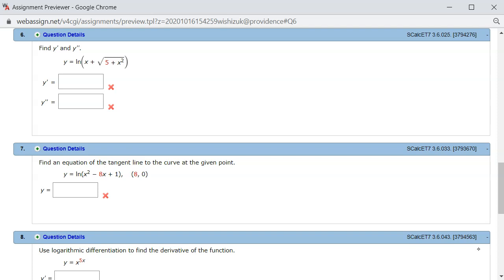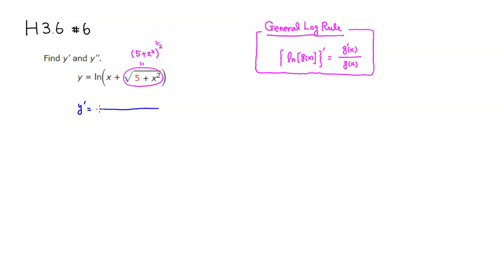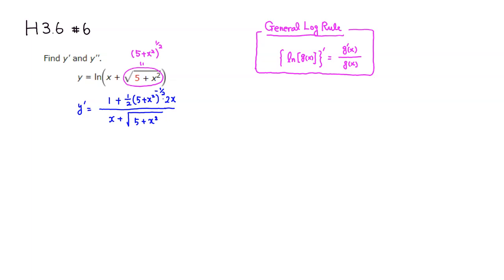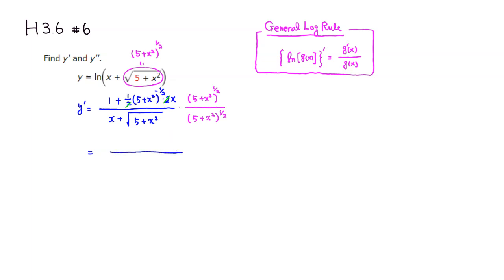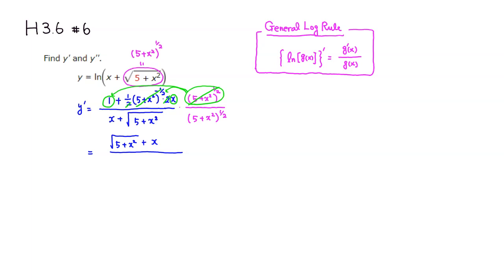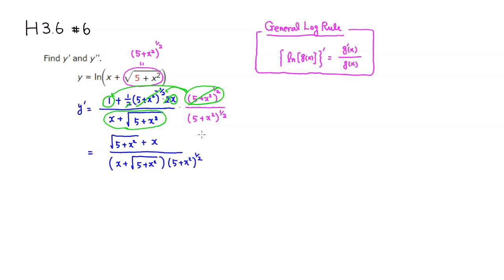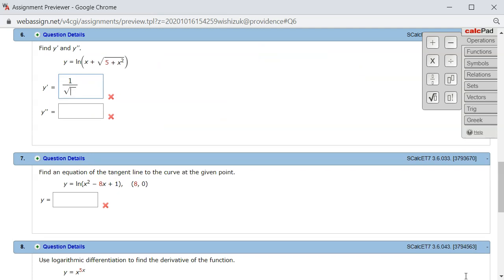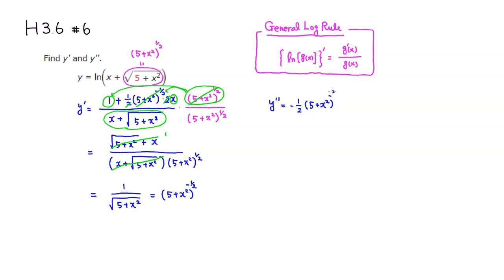MTH 131 H3.6 #6 (Fall 2020)